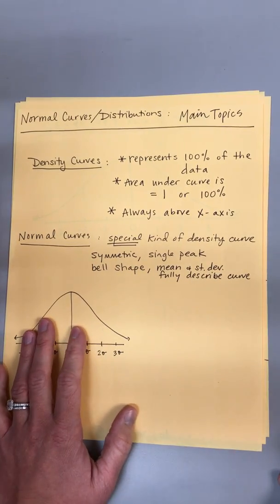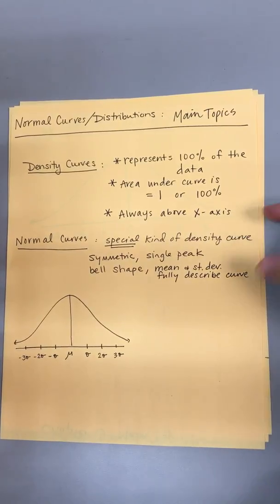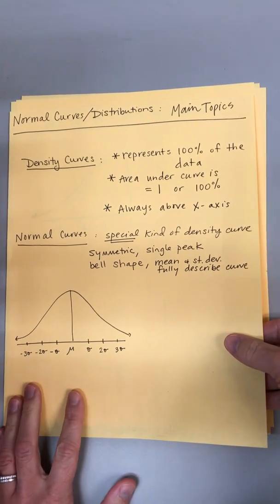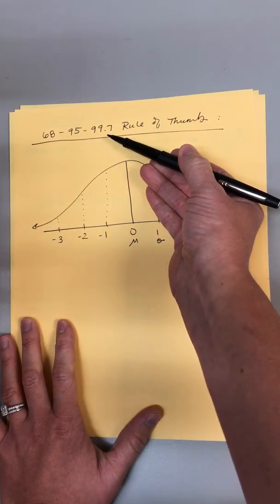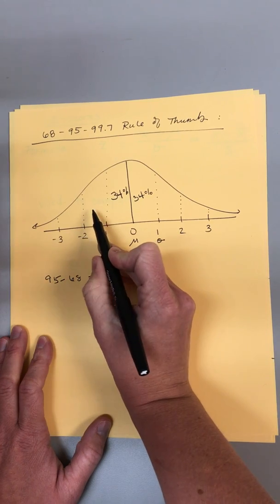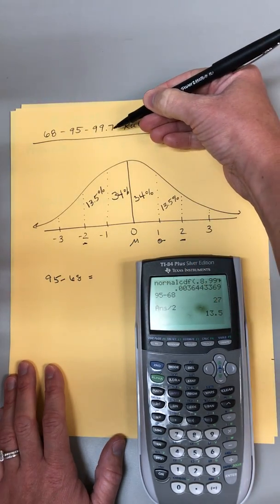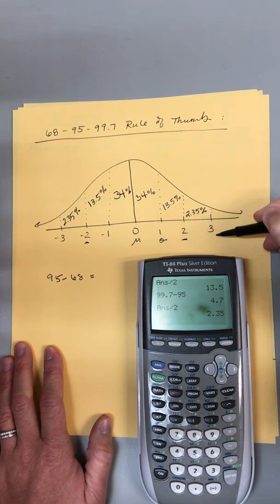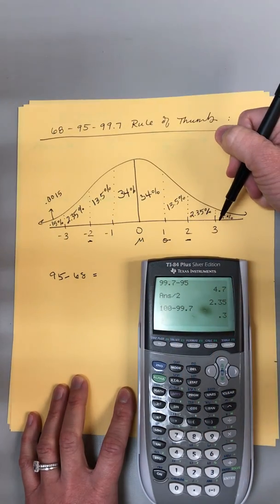Normal Curves Part 1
This video is part 1 in a series on Density curves, more specifically Normal Curves.